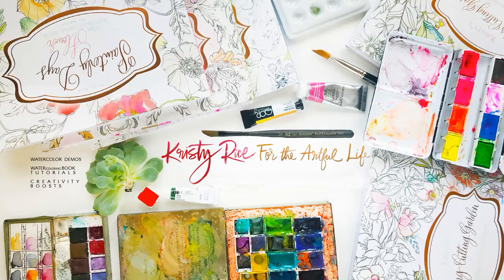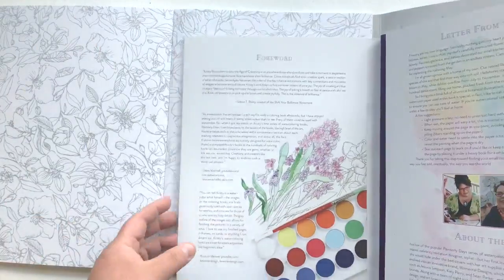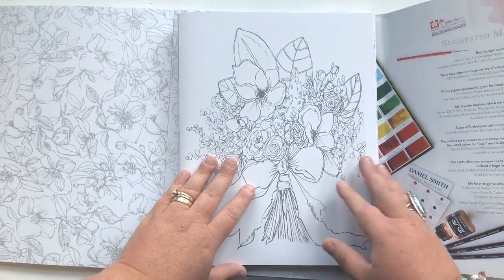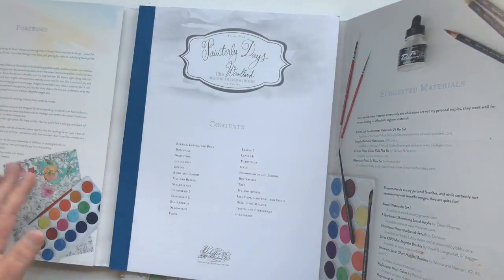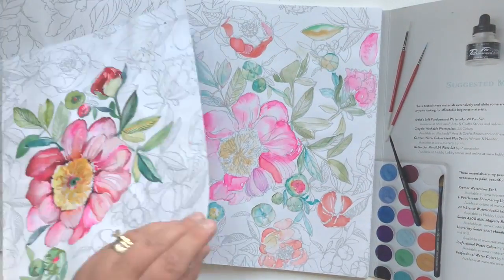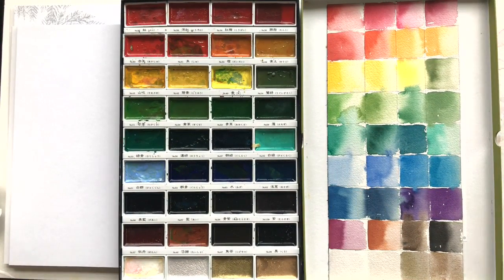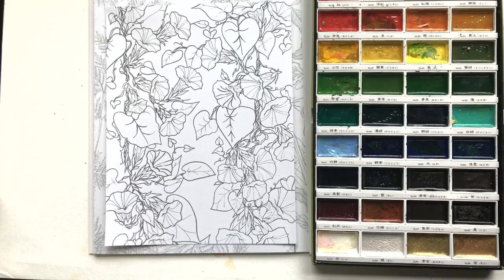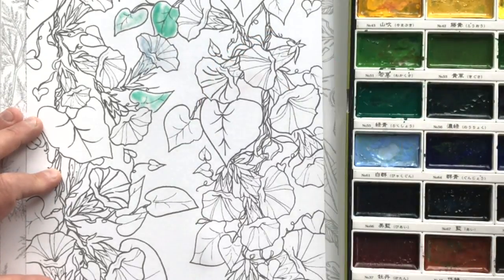All About Watercolor Paper for Beginners and a Kristy's Fall Cutting Garden Demo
Hi Friends.

Painting watercolor shouldn't be about rules but about finding JOY and using your precious free time to elevate your life.  I'm here to push fears aside, avoid complicated tools and inspire free spirited, mood shifting watercolor experience.

1. Loose with pencil
2. Bold brushstrokes
3. Sketching with watercolor

Happy Painting!

MATERIALS USED:
Royal & Langnickel Majestic Dagger 1/4:

Watercolor Palette:
Holbein

Licensed Music//Music Bed
We As One, Phillip Cuccias

Intro and Outtro Calligraphy by the late Kelle Anne McCarter